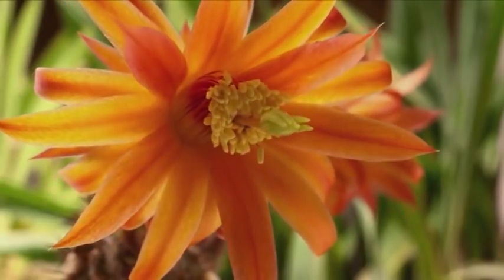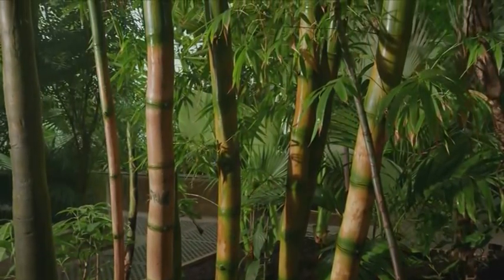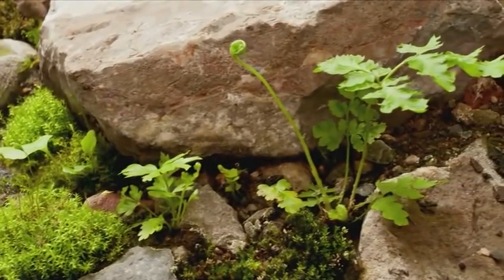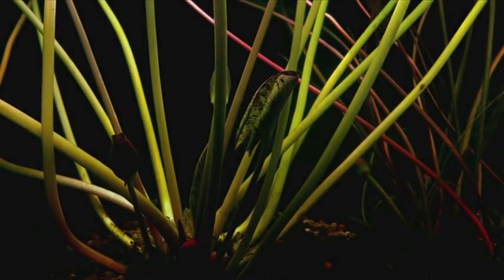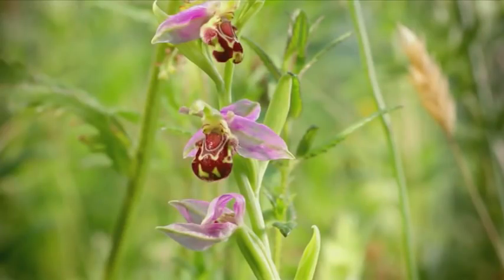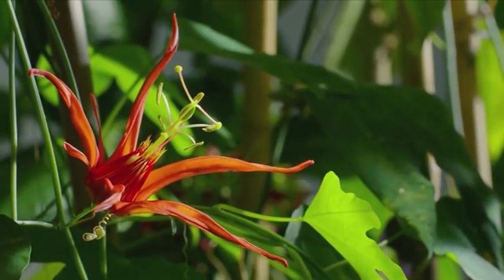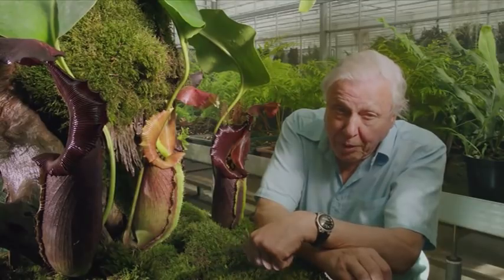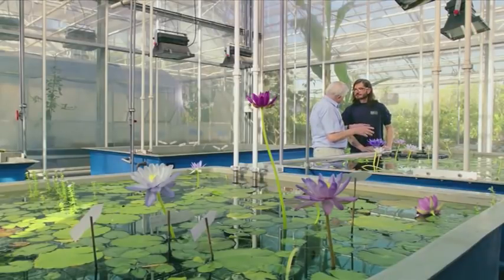Kingdom of Plants with David Attenborough